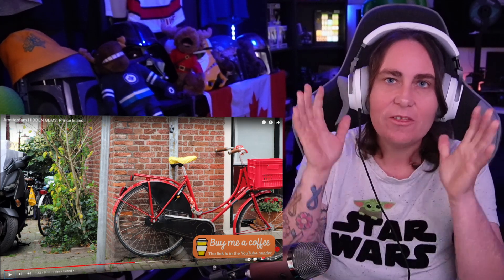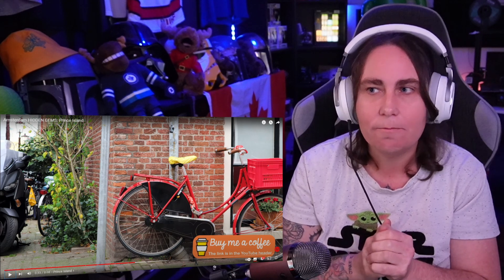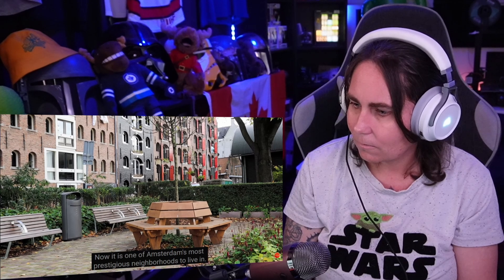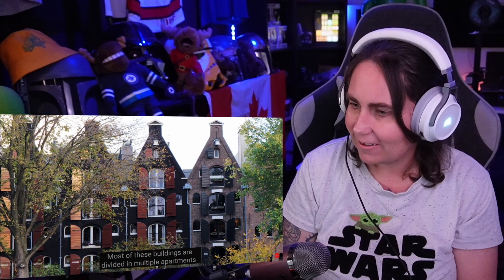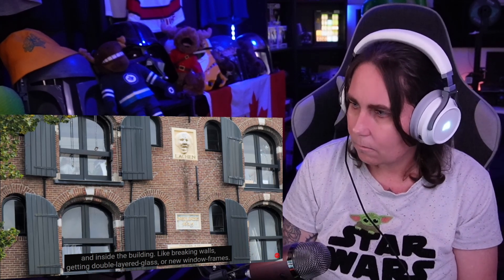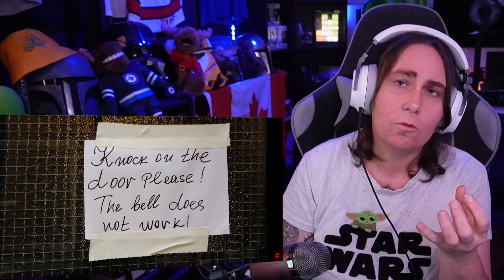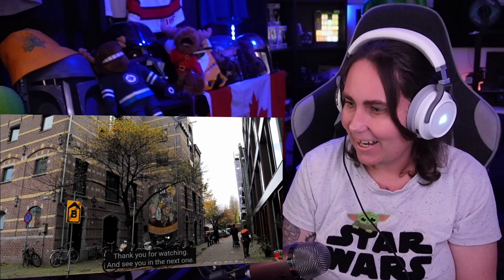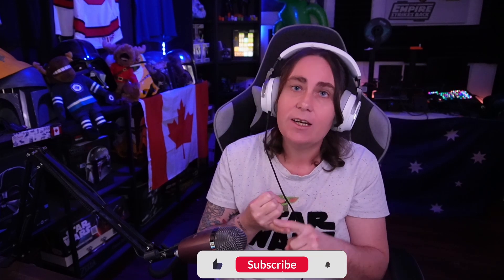(Fixed Audio) Amsterdam Hidden Gems Prince Island | Australian Reacts | AussieTash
G'day mates!!! We're back with another reaction video called 'TITLE' and it was a "TYPE' video to record. Cheers!

If you would like to send me anything in the mail, please send to:

AussieTash
Victoria Point West, QLD, 4165
Australia